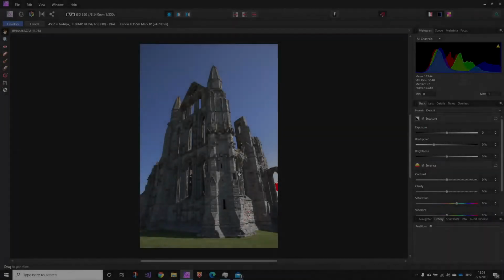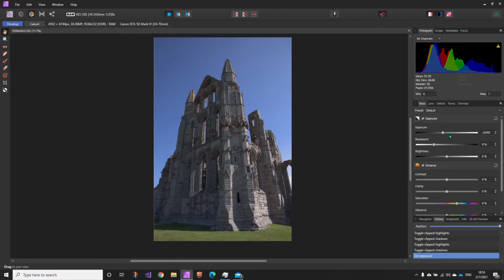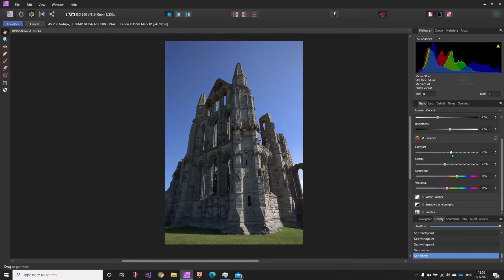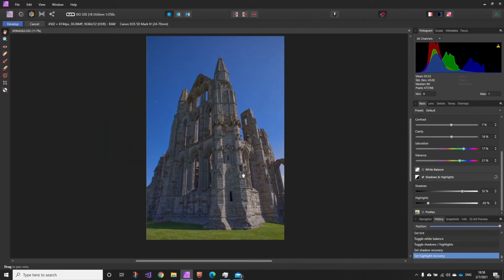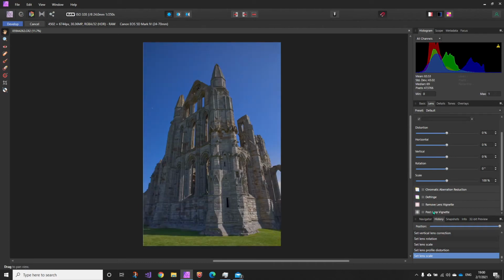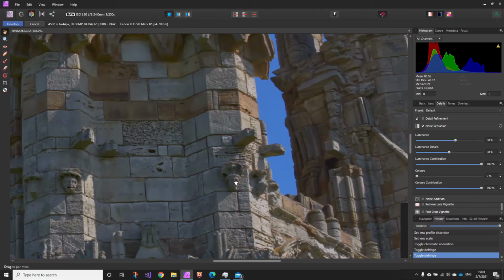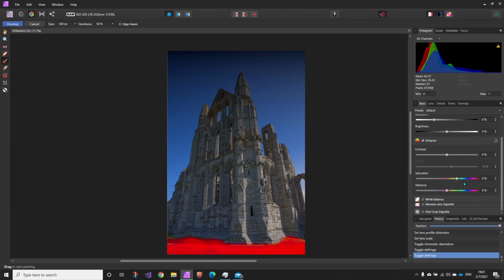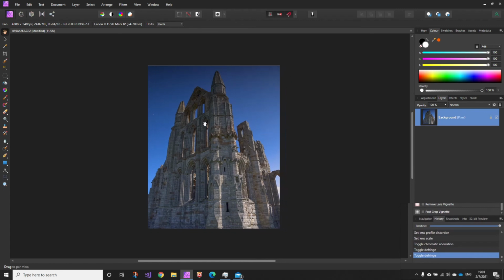Affinity Photo - Develop Persona Basics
A quick run through of the Develop Persona in Affinity Photo.